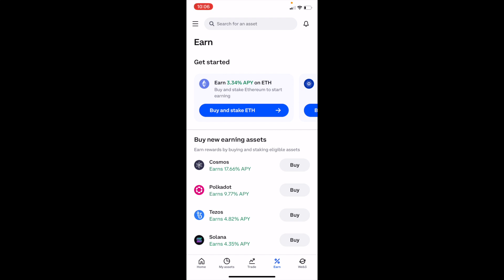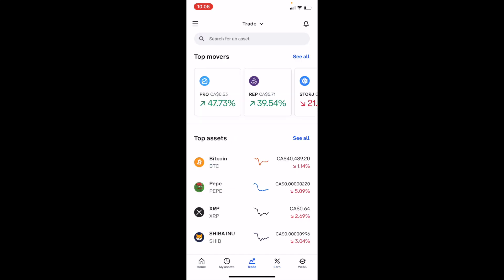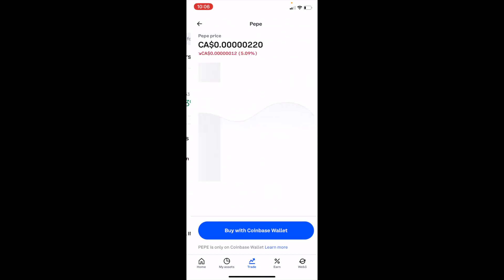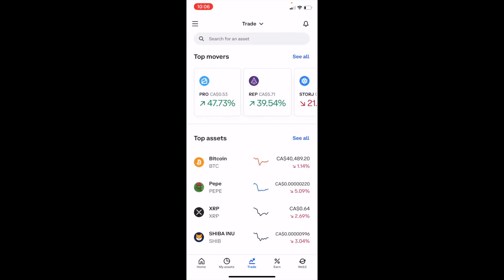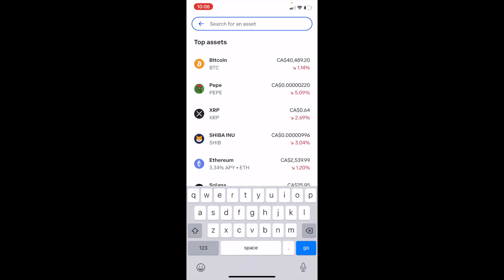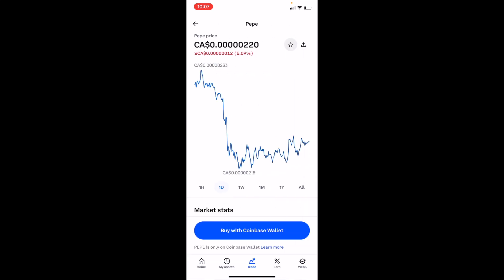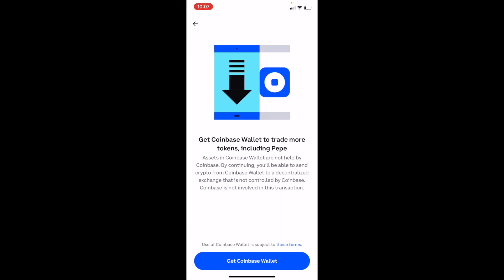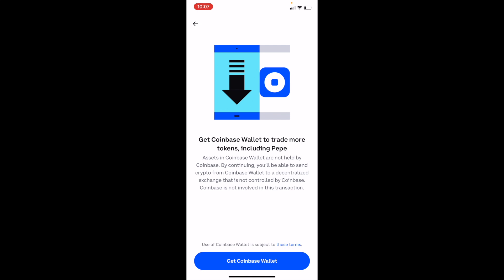How To Buy Pepe (PEPE) On Coinbase | Coinbase Tutorial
Research exchanges: Look for reputable cryptocurrency exchanges that support Pepe (PEPE) trading. Some popular exchanges may include Binance, Bittrex, or KuCoin, among others.

Sign up and verify your account: Create an account on the chosen exchange and go through their identity verification process, if required.

Deposit funds: Deposit fiat currency (such as USD, CAD, EUR, etc.) or other cryptocurrencies into your exchange account. You can typically deposit funds via bank transfer, credit/debit card, or by sending cryptocurrencies from another wallet.

Find Pepe (PEPE) trading pair: Once your account is funded, find the trading pair for Pepe (PEPE). It's likely to be paired with other cryptocurrencies like Bitcoin (BTC) or Ethereum (ETH).

Place an order: Enter the amount of Pepe (PEPE) you want to buy and review the details of your trade. You can place a market order, which executes at the current market price, or a limit order, which executes when the price reaches a specific level you set.

Confirm the purchase: If everything looks correct, confirm the purchase to execute the buy order.

Securely store your Pepe (PEPE): Once the purchase is complete, your Pepe (PEPE) will be available in your exchange account. Consider transferring the tokens to a secure cryptocurrency wallet that you control for better security.

Please be cautious when using cryptocurrency exchanges and ensure you choose reputable platforms with good security practices. Additionally, do your research and be aware of potential risks when investing in any cryptocurrency, especially those with lower liquidity or unfamiliar projects.